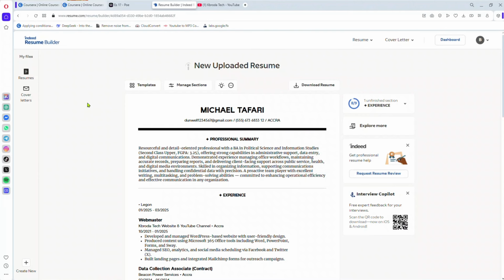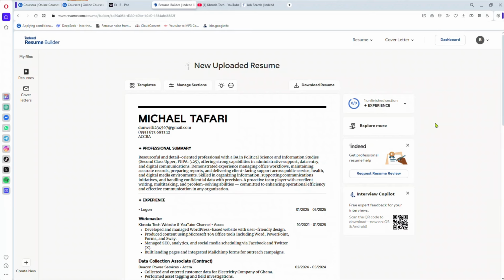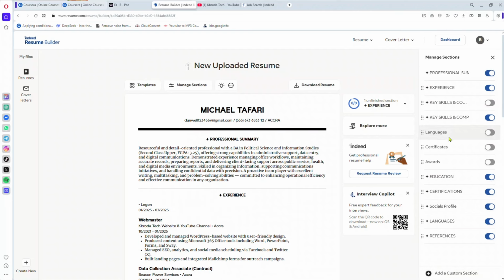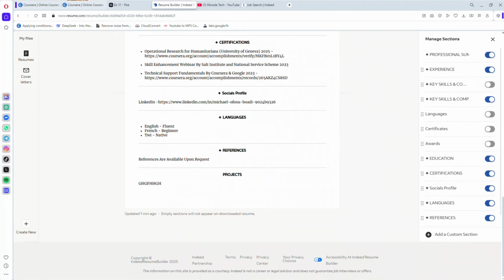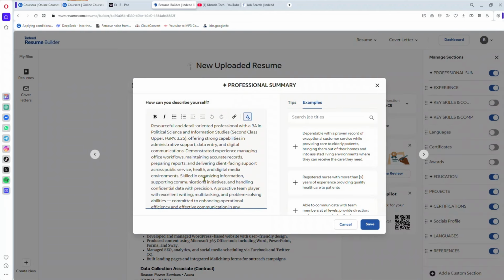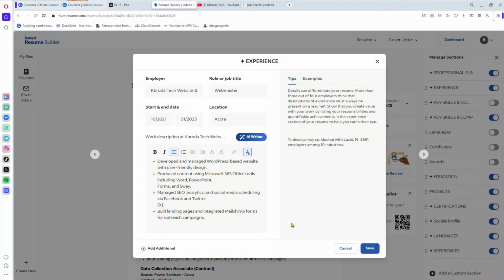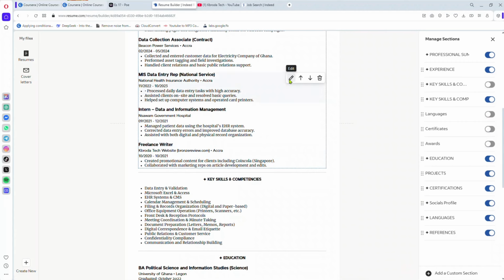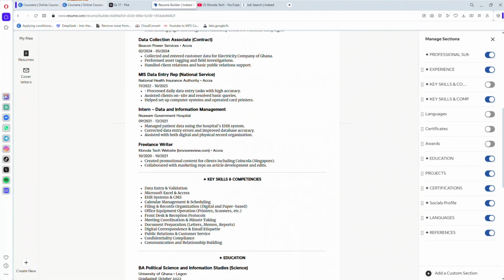📄 How to Create a FREE Professional CV/Resume Online (2026) – AI-Powered & Template-Based!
Need a polished, ATS-friendly resume but don’t want to pay? This 2026 step-by-step tutorial reveals the best free online tools with AI assistance and ready-made templates – perfect for job seekers, students, and career changers! Download your professional cv's or resume instantly after building them.

✨ In This Video, You’ll Learn:
✔ Top Free Resume Builders (No signup or watermarks)
✔ AI-Powered Writing Assistance (Auto-generate impactful content)
✔ How to Customize Templates (For any industry: Tech, Healthcare, Business, etc.)
✔ ATS Optimization Tips (Beat applicant tracking systems)
✔ Download Options (PDF/TXT– No hidden fees)

🚀 Perfect For: First-time job seekers, career switchers, and freelancers!